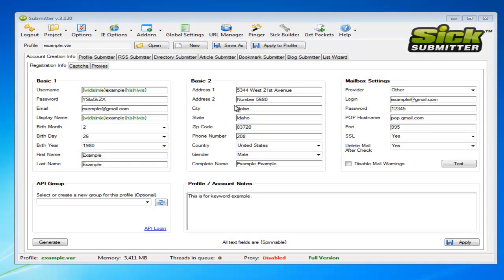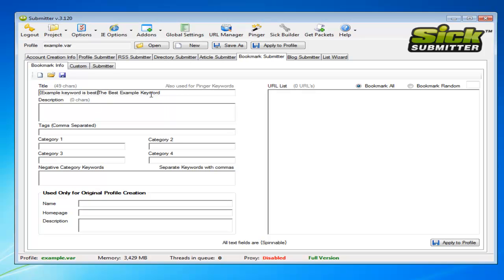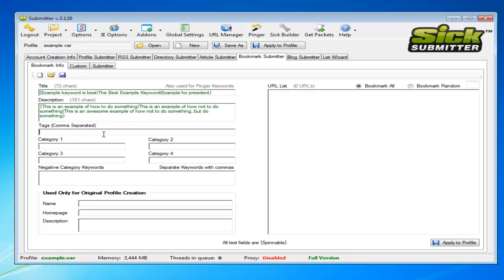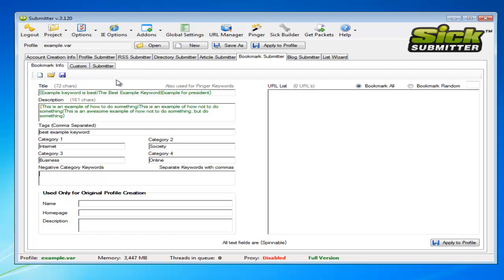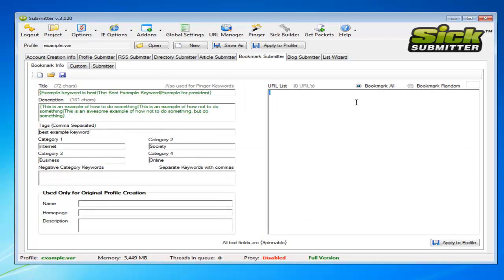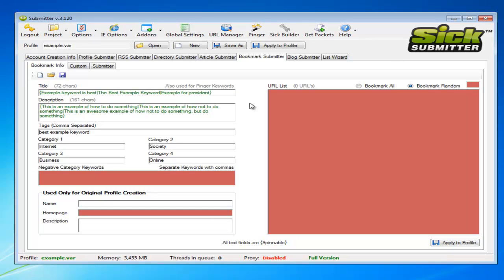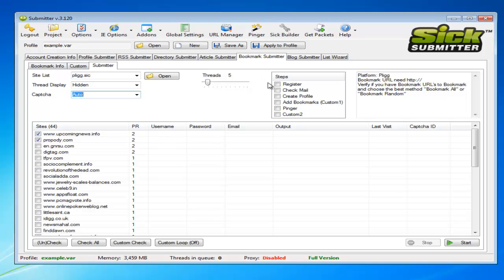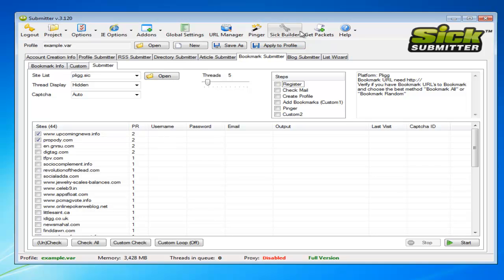How To Submit Bookmarks - Sick Submitter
Karl also known as randomsk1tzo, Talks about how to submit bookmarks within Sick Submitter.

randomsk1tzo and lilbeewee have teamed up to provide quality video tutorials for the community.

Do you wish to purchase Sick Submitter? Click this link!